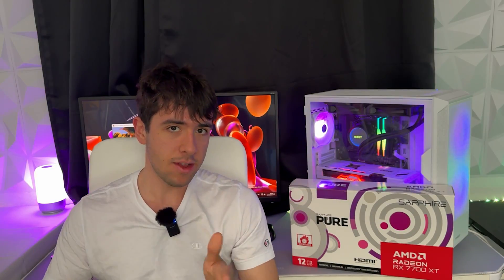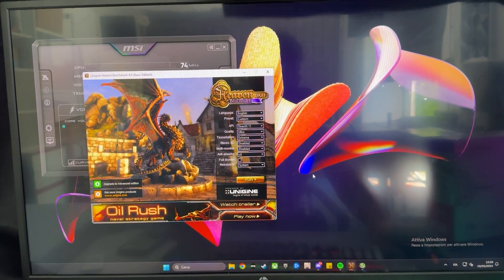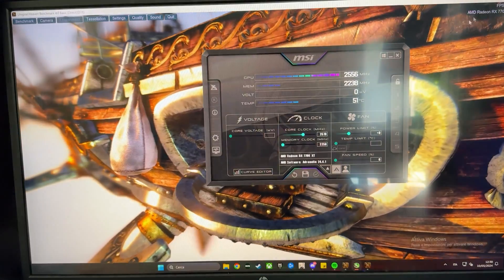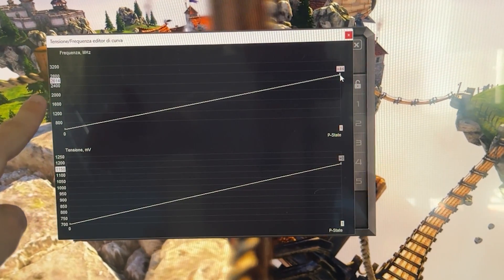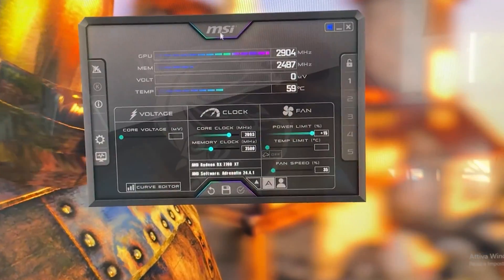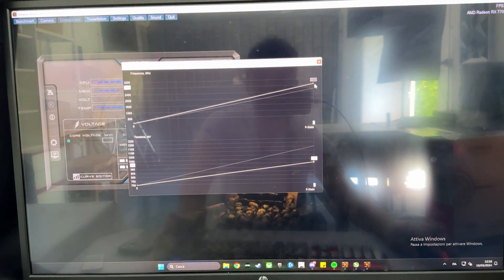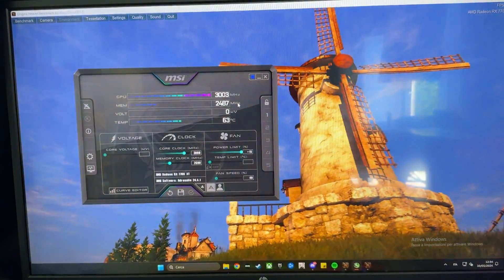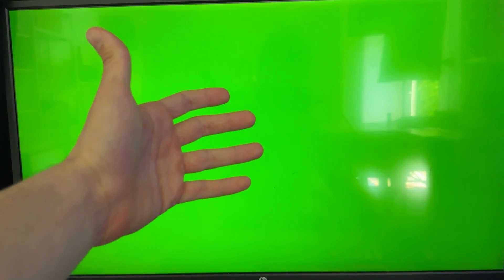Undervolt your RX 7700 XT for more FPS and Lower Temperature! - Tutorial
Undervolting really seems to be the best option in terms of GPU optimization for the RX 7000 series. Be it a 7600, 7700, 7800, 7900 and even the XT and XTX models, I’d still recommend doing it. If you do it properly, you’re gonna lose virtually 0 performance or even get an increase, while dramatically reducing heat and power consumption.

Today we are featuring the newly released Sapphire White RX 7700 XT, but the tutorial will work for any 7700 or XT, no matter the brand.